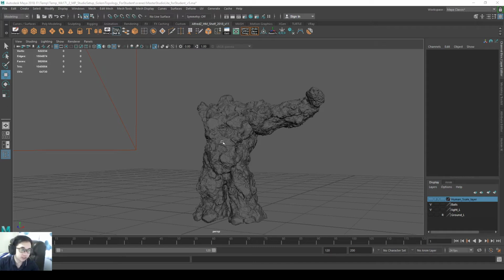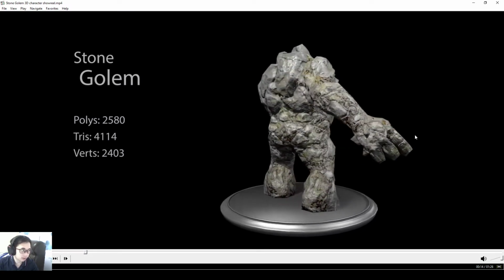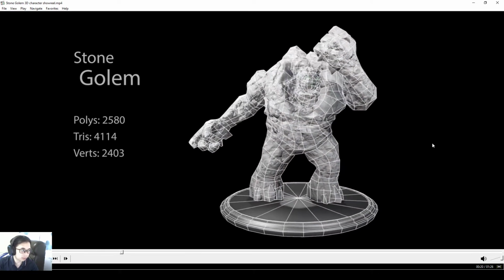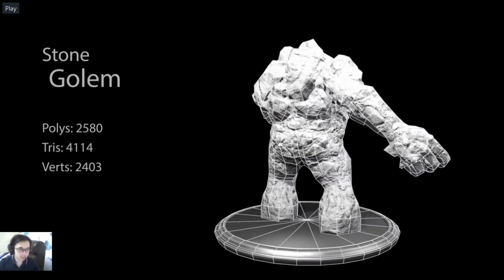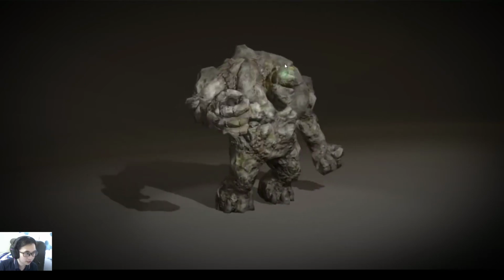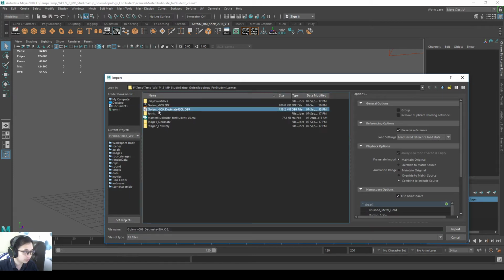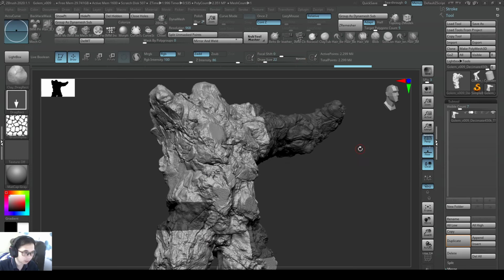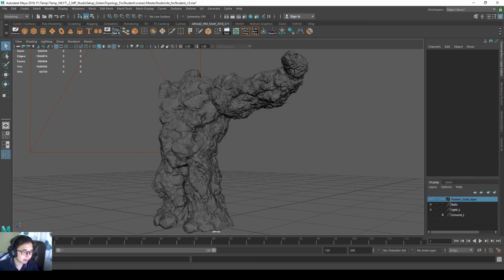17-2 Importing Decimated Mesh into maya, 3D Golem example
Hi everyone!

For this video, I talk about importing our Decimated Mesh into maya, and also a 3D Golem example, done by Evgeny Korchuganov It is a simple golem with normal map details. Created by projected from high poly mesh, onto the low poly mesh.

This video is part of a playlist- click this link for the video: